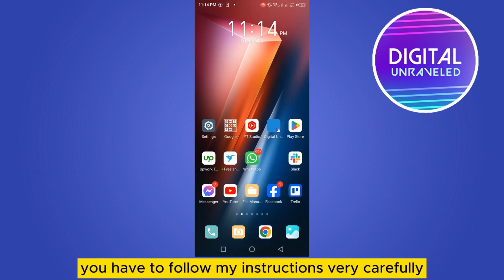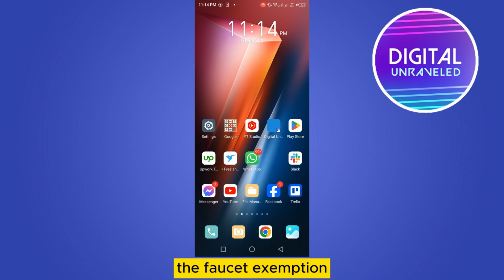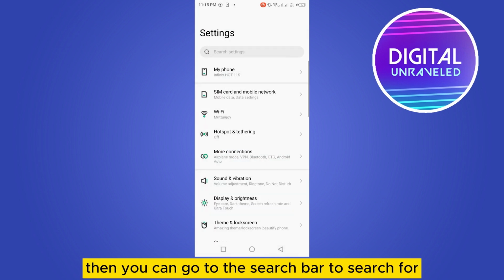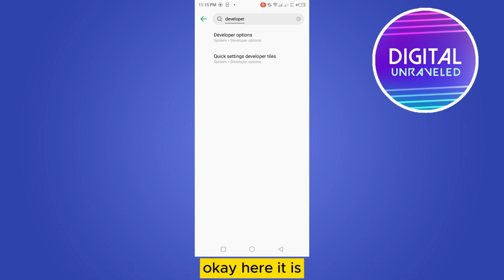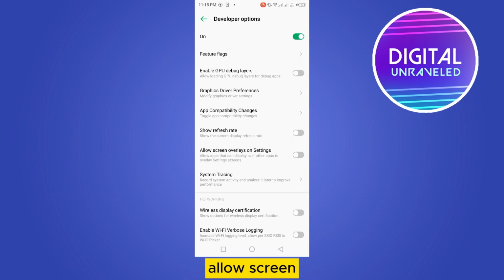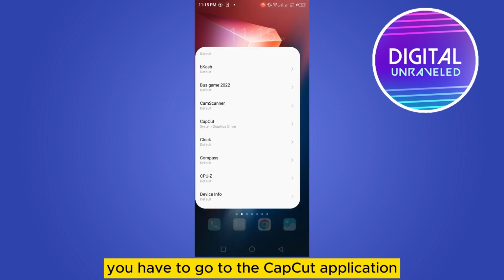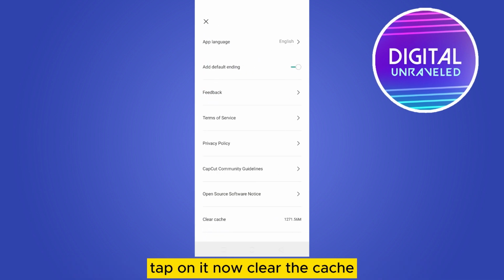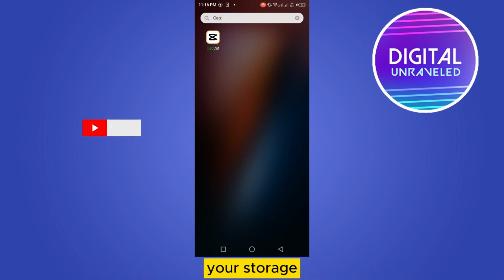How To Fix Capcut Export Lag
Learn How To Fix Capcut Export Lag